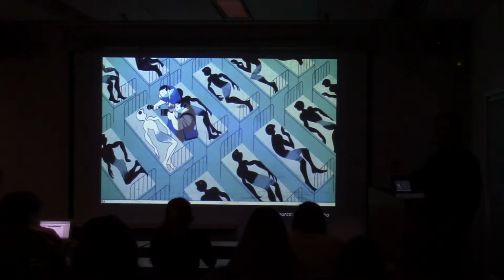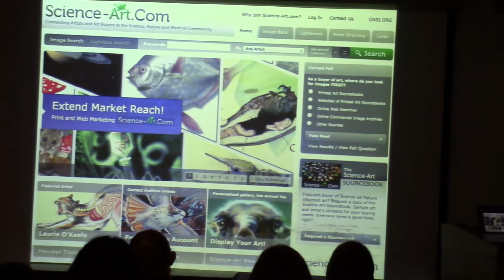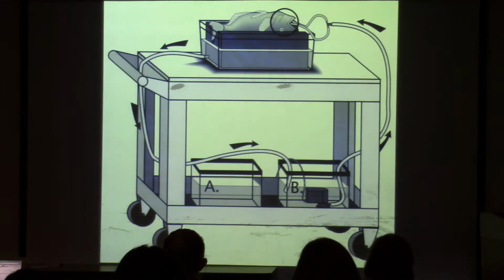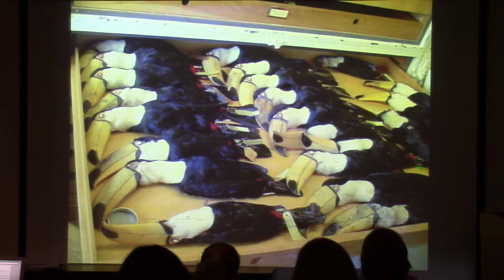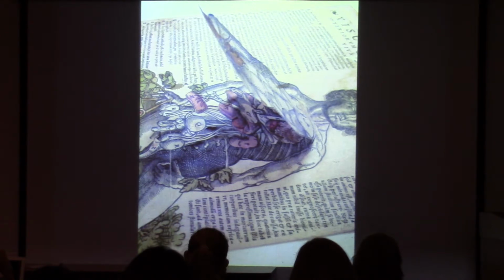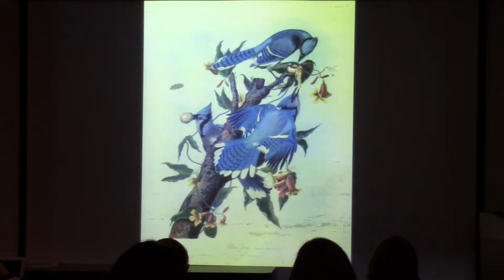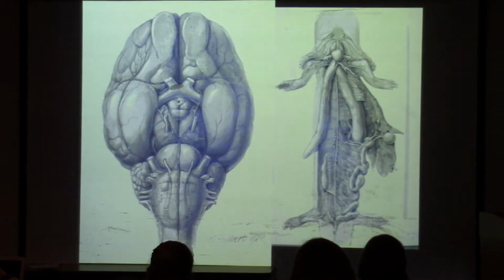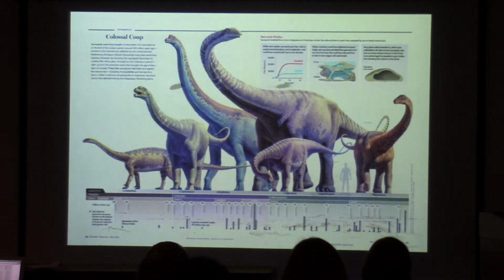[Mandorla] 10/17 Lecture -RAW 1/2